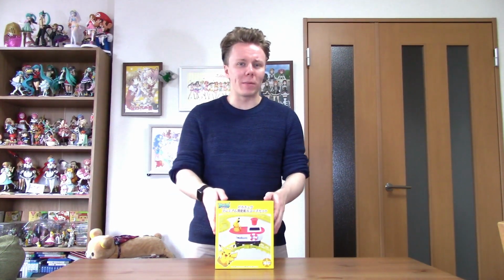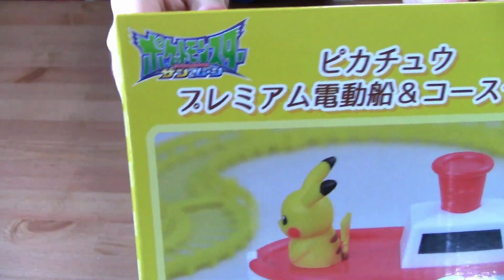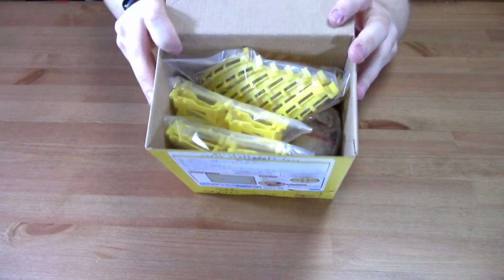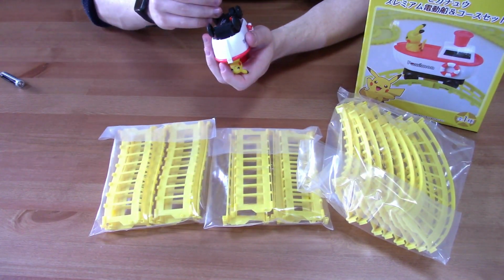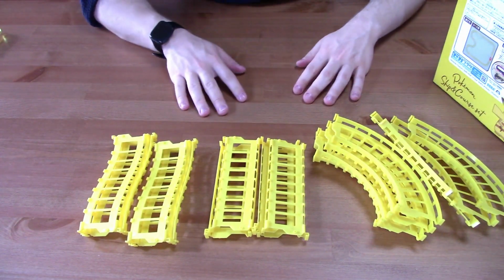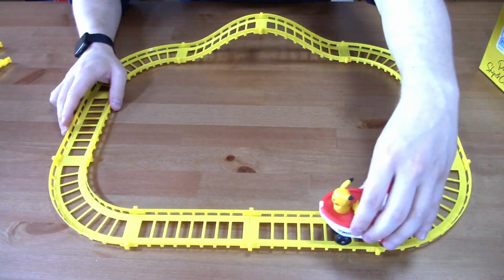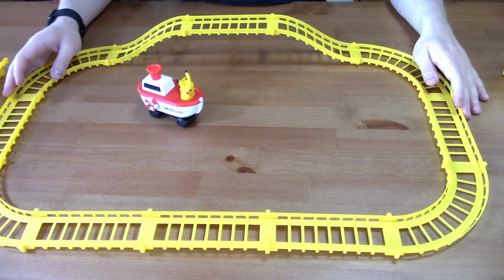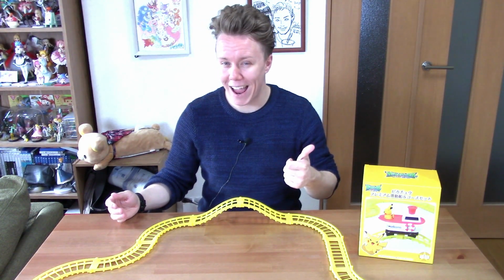Pikachu Ship & Course Set Unboxing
Hey everyone, thanks for coming back for another video today.

Today, we're taking a little turn away from the figures, and are going to look at the "Pikachu Ship & Course Set" available in game centers in Japan!

Wasn't expecting to get this, but it's pretty fun! Shame it doesn't work that greatly!

More figure openings coming soon!